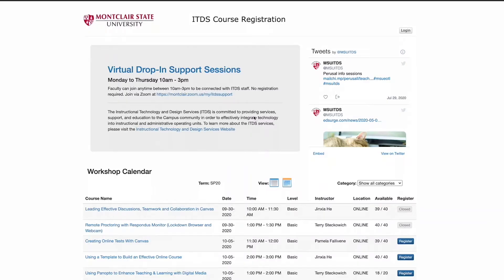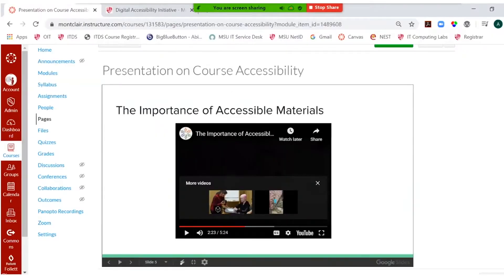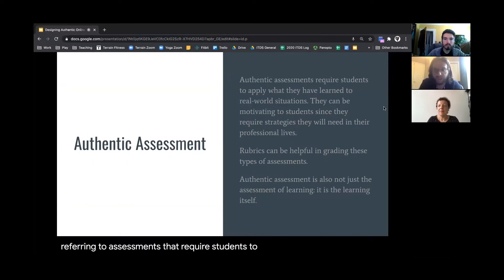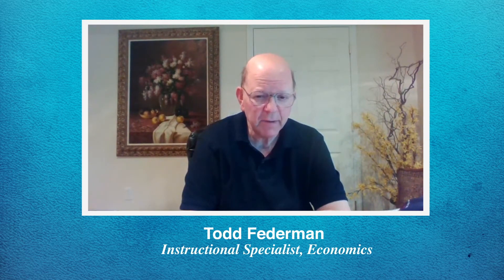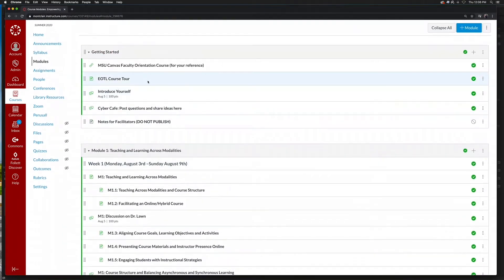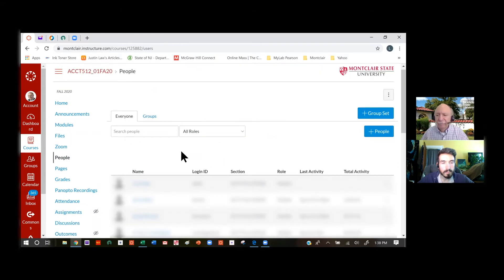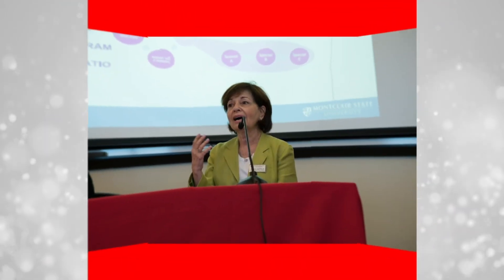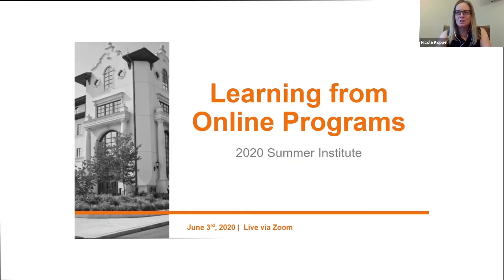Instructional Technology and Design Services Promo Video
This is a promotional video I created for the Instructional Technology and Design Services Department at Montclair State University to promote our services during the pandemic.